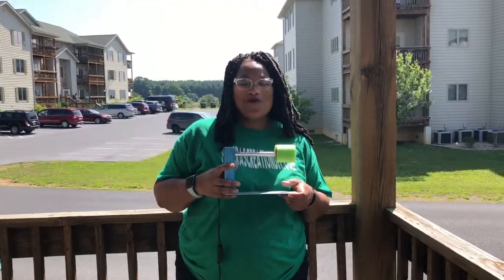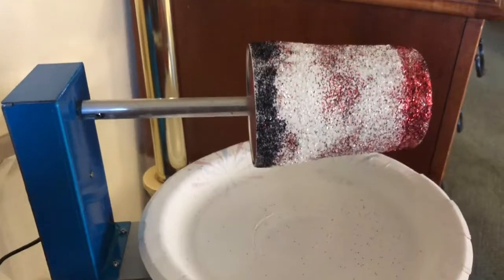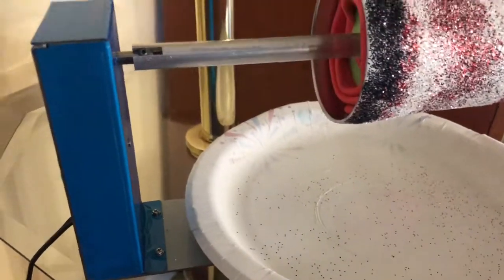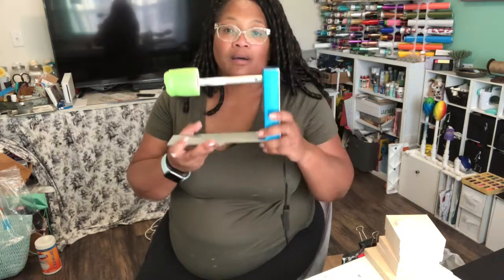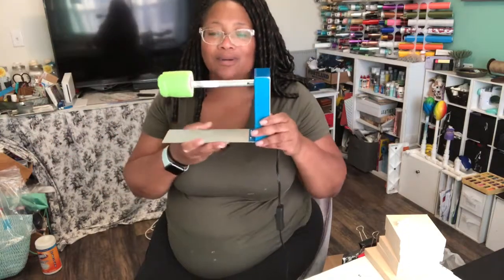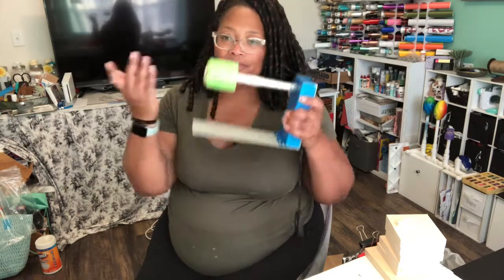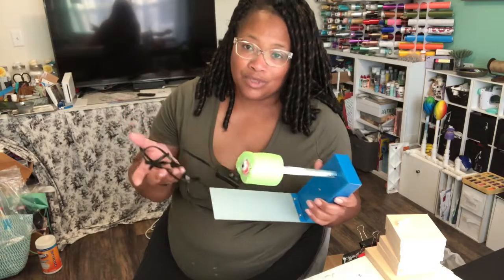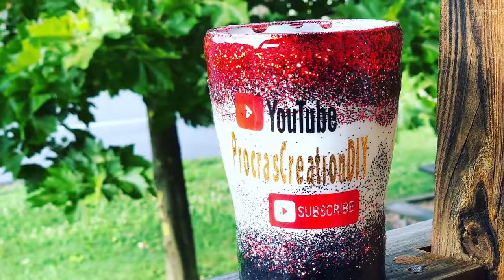SCIZT Cup Turner/ Cuptissere Review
ProcrasCreationDIY takes a few moments to review the SZICT cup turner on Amazon (Campop Shop)

Cup Turner
Dual Cup Turner
Alcohol Inks
Spray Paint
Cup Turner
Ink for Bottles
Measuring Cups

To build a cup turner
Motor Kit (2 pk)
Cricut Sales:

Etsy Shop

About ME
Wife, mother of two sons, educator, author, creator, blogger, student, and grateful human.